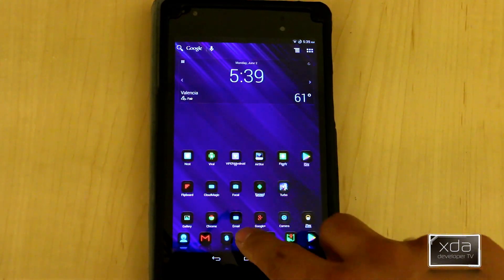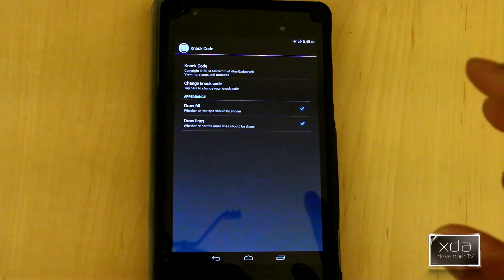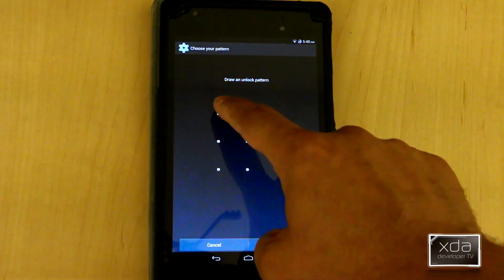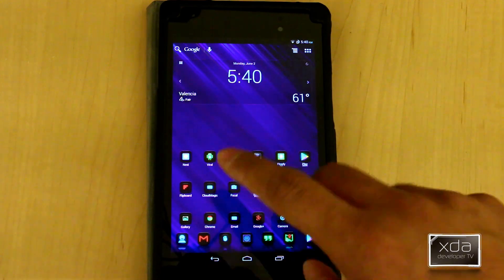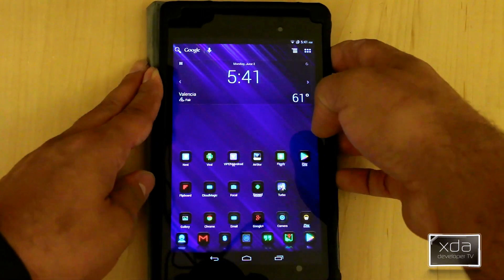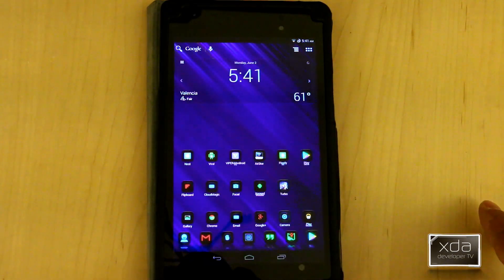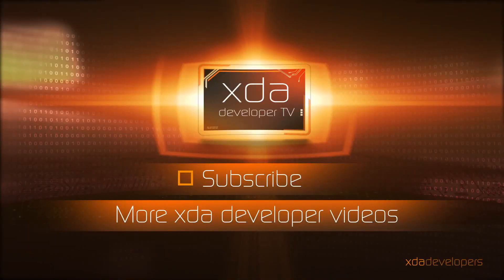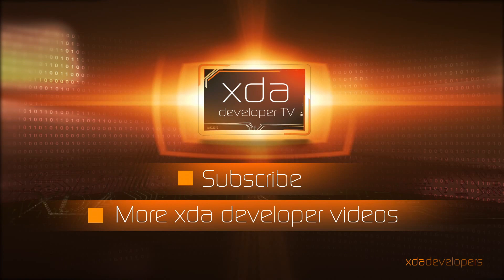Knock for AOSP and Sense -- XDA Xposed Tuesday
LG's KnockOn has been very popular on recent LG devices. This feature was then expanded on their latest device, the LG G3. Originally introduced on the G3, Knock Code then allows you to unlock with a knock pattern. But here at XDA, we don't like features being device-specific, so we work on replicating the idea on other devices.

In this episode of XDA Xposed Tuesday, XDA Developer TV Producer TK reviews an Xposed Module that lets you unlock your device with a Knock Code. XDA Recognized Developer MohammadAG created the Knock Code module. TK shows off the modules and gives his thoughts, so check out this Xposed Tuesday video.